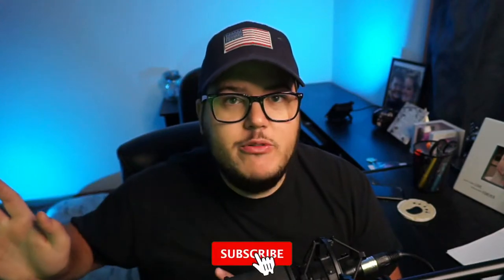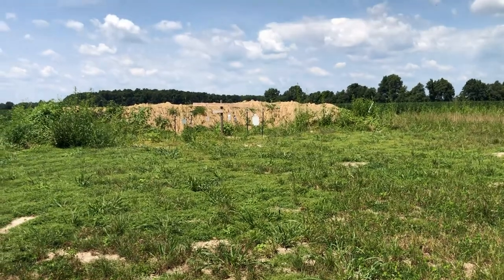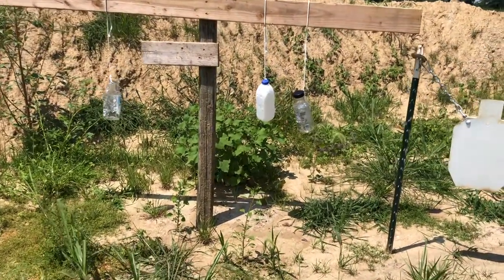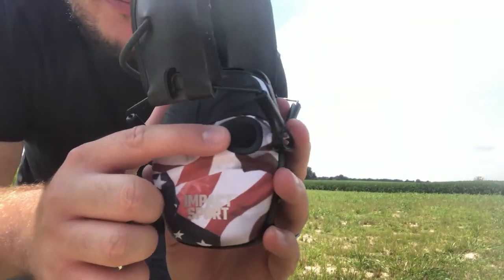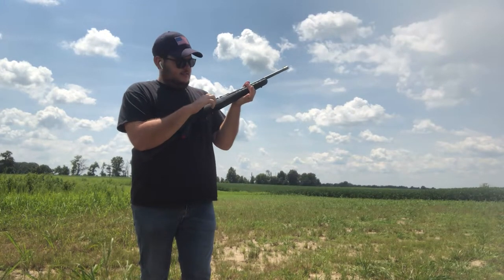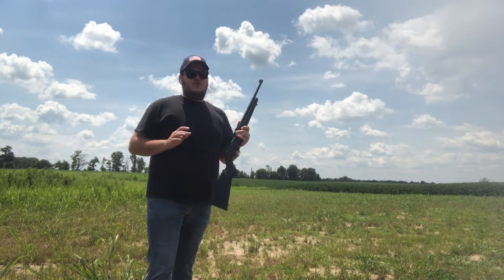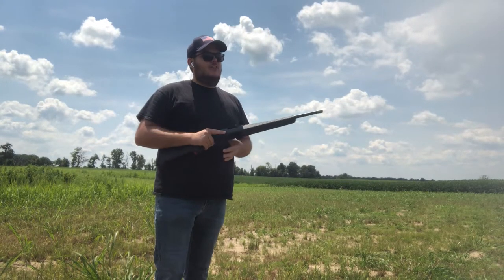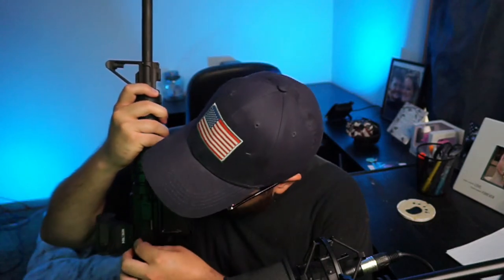Everyone NEEDS To Own This Gun! - Ruger 10/22 Gun Showcase